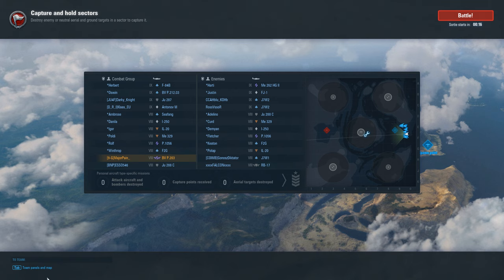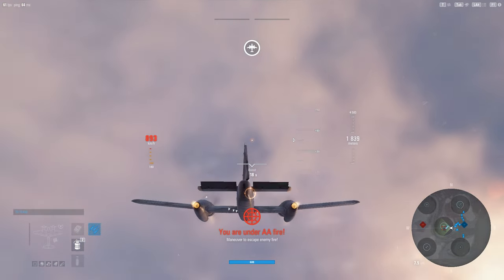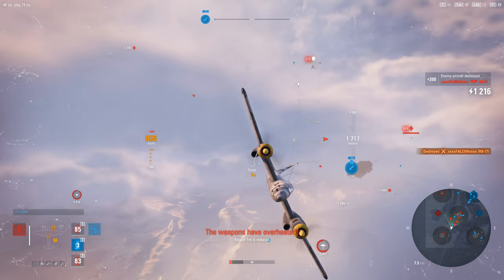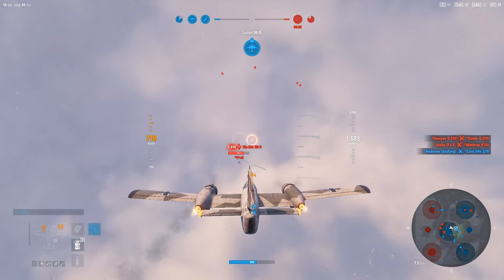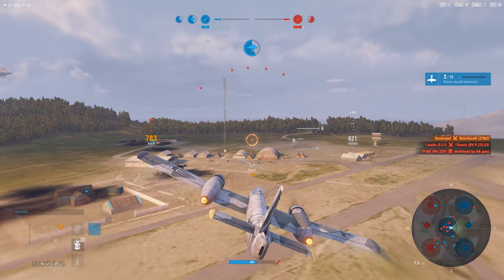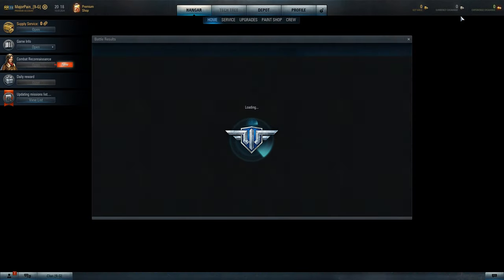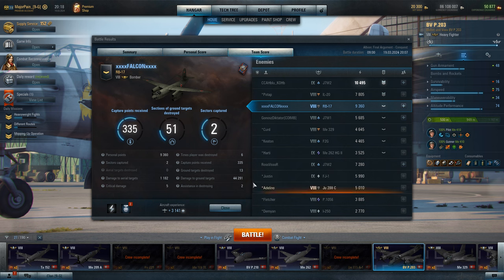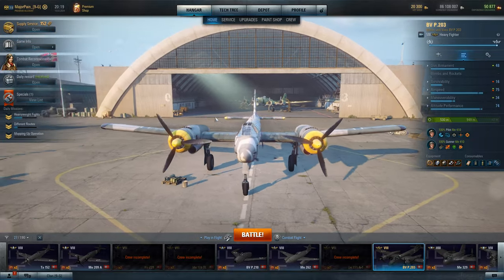World of Warplanes | BV P.203 Gameplay | Premium Tier VIII | Heavy Fighter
World of Warplanes:
Blohm und Voss BV P.203 Gameplay